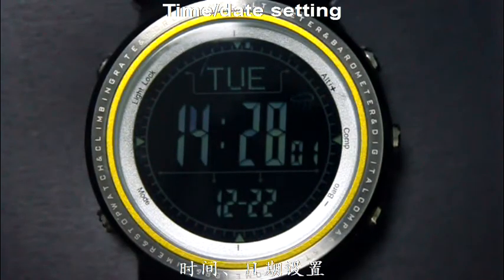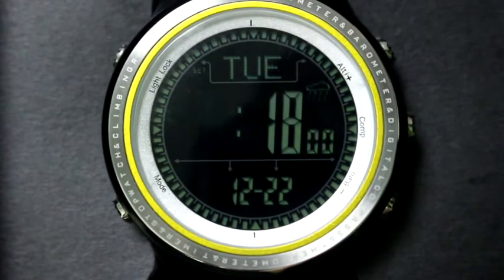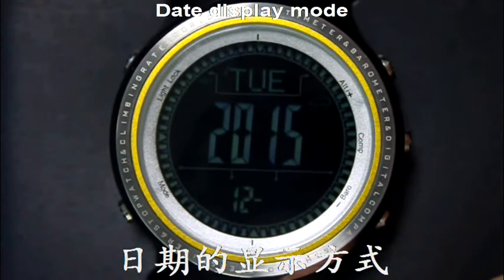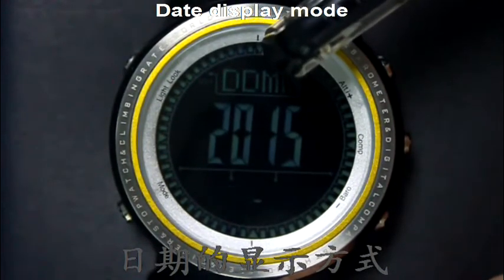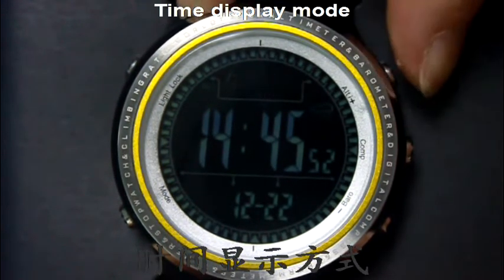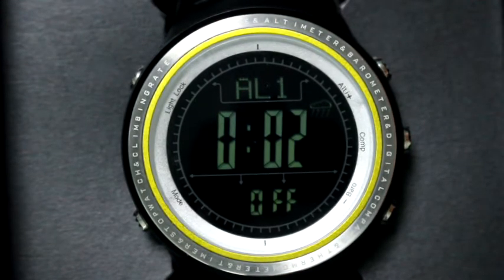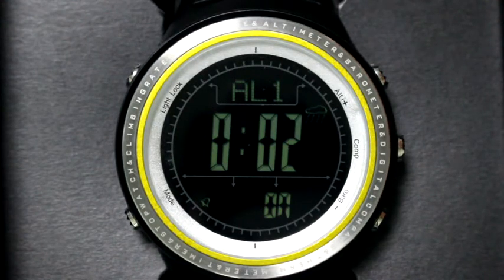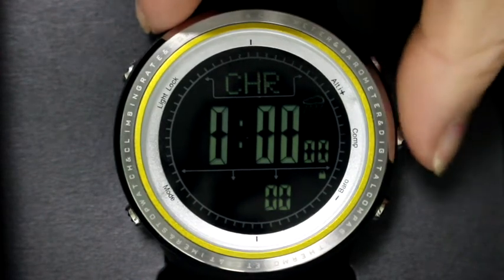SUNROAD Sports Watch FR802 Operation Video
FR802 Sports watch is designed special for mountaineer team, outdoor fans, traveling fans. It combines altimeter, barometer, compass, pedometer, world time, weather forecast, countdown timer, stop watch, time and date etc.
Features:
● Time functions: hour, minute, second, year(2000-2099), month, date,   weekday, 12H/24H
● Alarm clock (2 sets alarm clock, hourly alarm)
● Countdown timer( 99:59:59～0)
● Stopwatch(0～99:59:59), 11sets of data
● Pedometer, step counter, calorie, distance record
● Corporates digital compass, altimeter, barometer, thermometer, air pressure trend and altitude trend
● 24hours air pressure trend chart
● 12hours altitude trend chart & Climb rate
● Weather forecast
● Worldtime funtions (daylight saving time switch automatically)
● Button tone on or off
● Battery life remind
● EL backlight